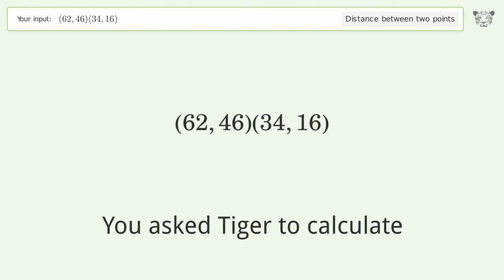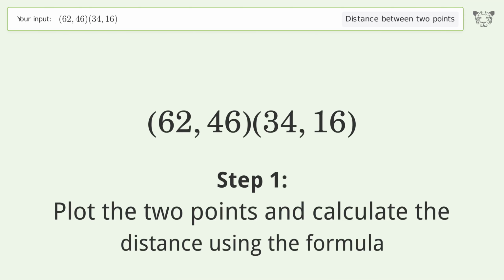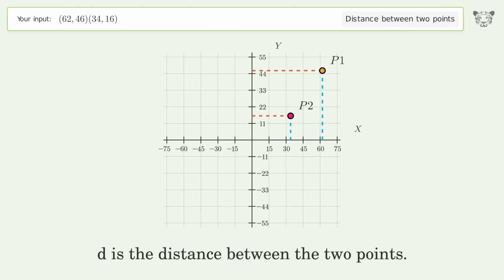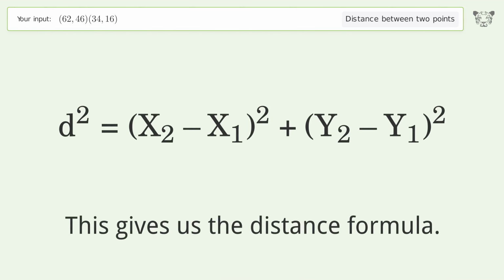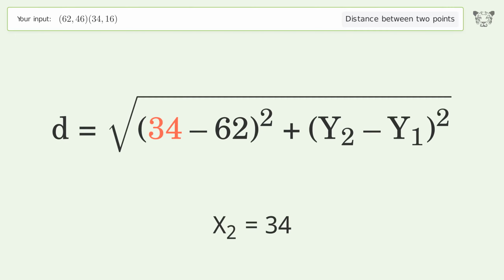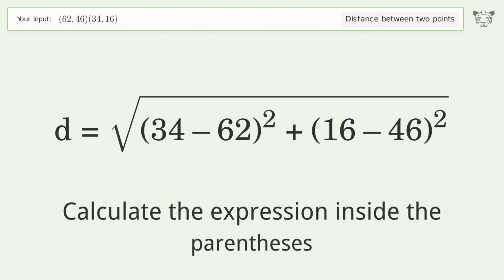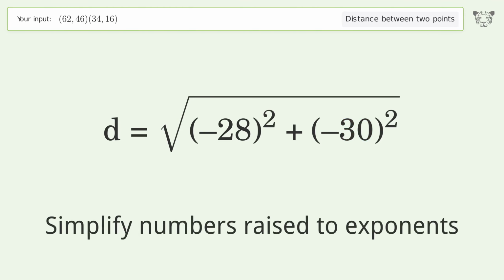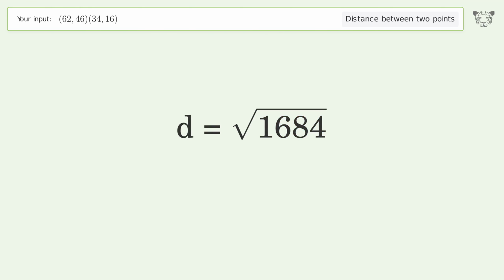Find the distance between two points p1 (62,46) and p2 (34,16): Step-by-Step Video Solution